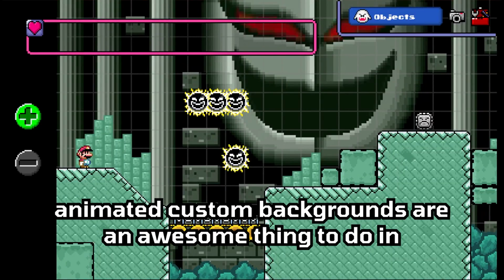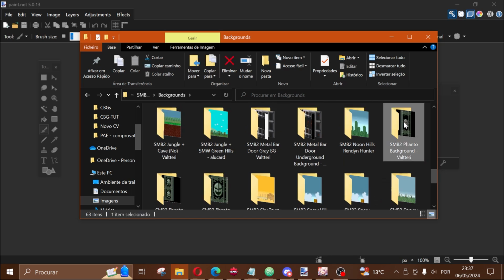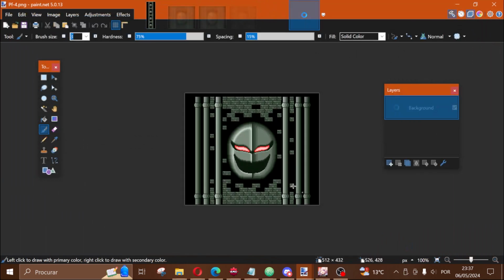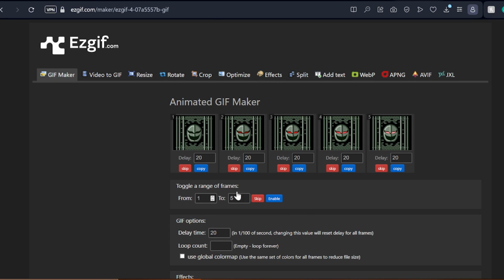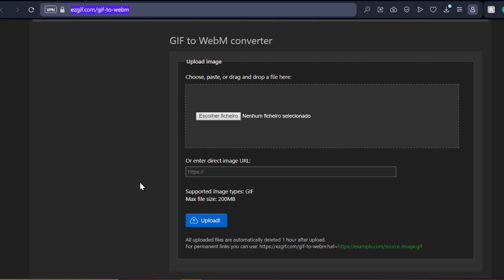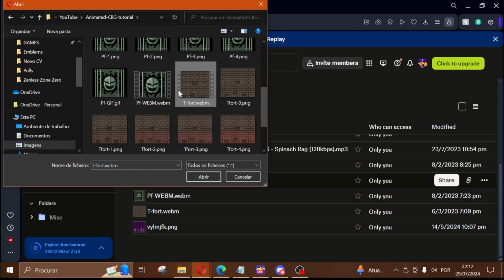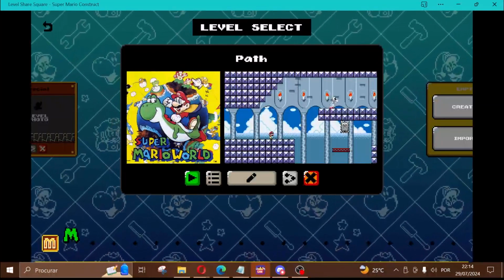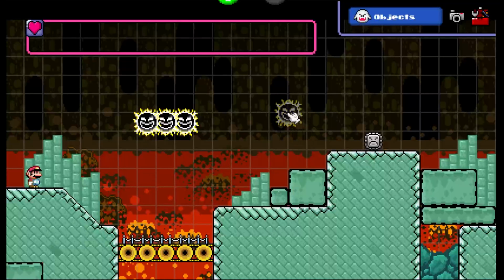Super Mario Construct v8: Animated Custom Background Tutorial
This is my complete version of my Animated Custom Backgrounds tutorial for Super Mario Construct v8 and beyond.

It is indeed a lot trickier to add than normal custom backgrounds, but if you follow the steps listed in the video, you will have your beautiful animated creations shine upon your levels like nothing else can!

CHAPTERS:

0:00 - Intro
0:19 - What file format to use and dimensions
0:45 - Initial File Setup
2:33 - EZGIF: GIF making
4:04 - EZGIF: GIF to WEBM converting
4:47 - Where you can upload your WEBM
4:53 - How to upload WEBM and get URL (Dropbox)
6:54 - How to upload WEBM and get URL (Filegarden)
7:28 - Importing WEBMs from Super Mario Construct
7:41 - FINAL STEP